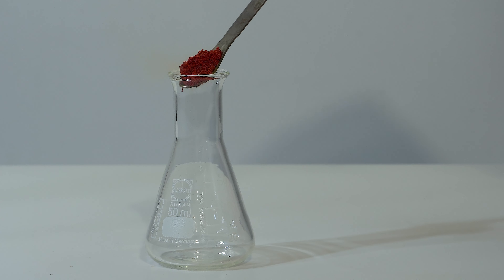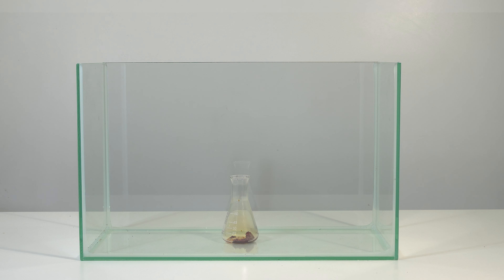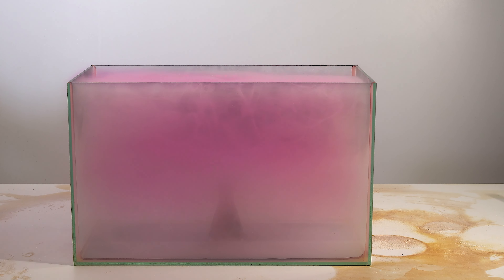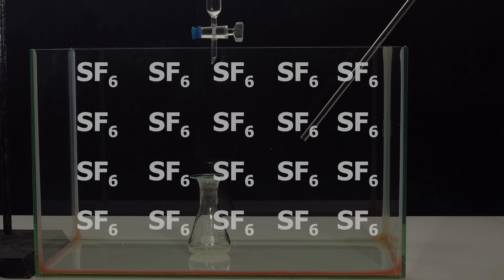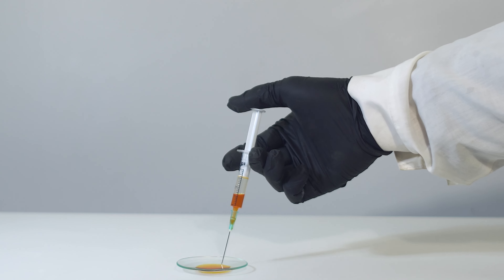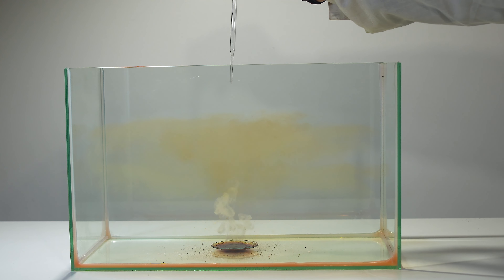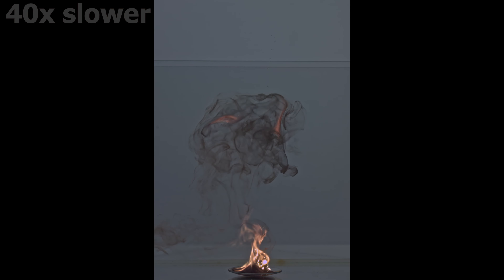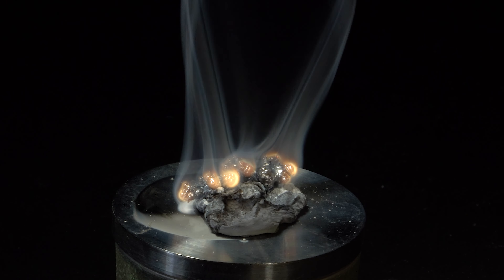Making IODINE Cloud in Box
I made a real iodine cloud ☁

0:00 Iodine trichloride and hydrazine hydrate reaction
0:26  Iodine trichloride and hydrazine hydrate reaction in the sulfur hexafluoride atmospere!
1:23  Making a real iodine cloud!
2:46 Titanium tetrachloride and water reaction
2:57 Making a white cloud from titanium tetrachloride
3:39 The most beautiful rust formation you’ve ever seen
6:24 Lithium and sulfur hexafluoride reaction Li + SF6